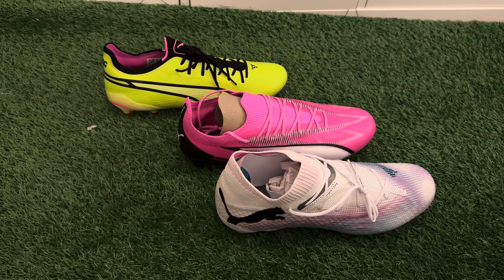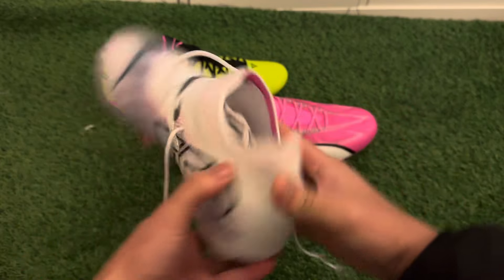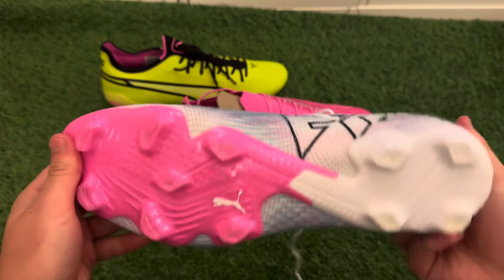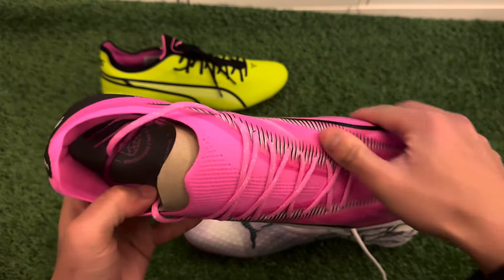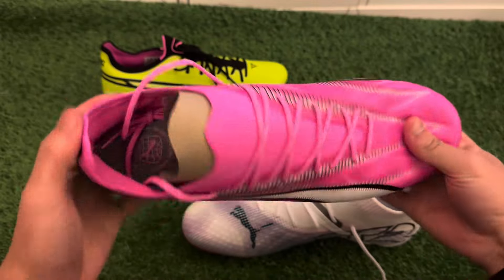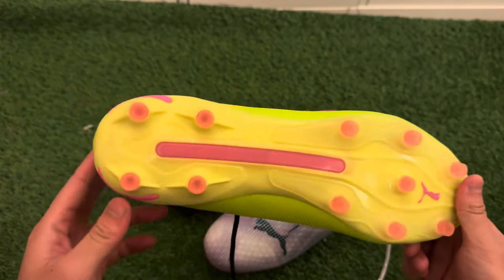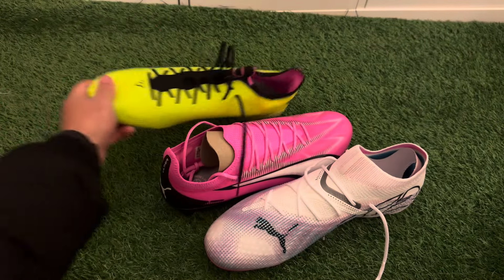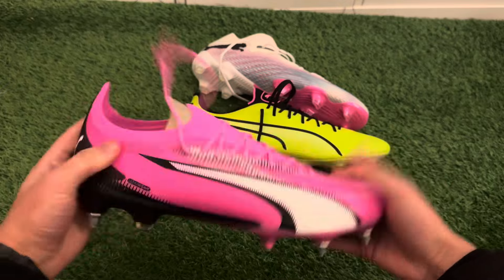Puma Phenomenal Pack - Football Boots Review! (4K)